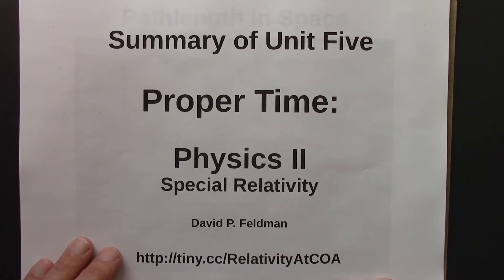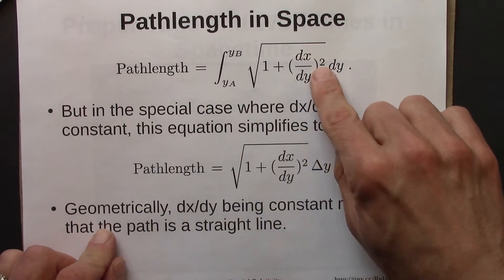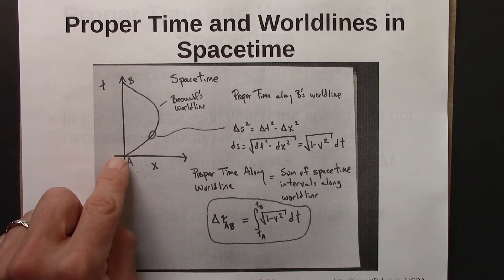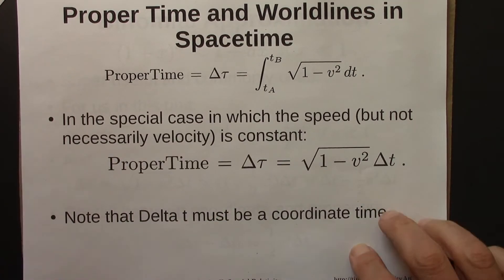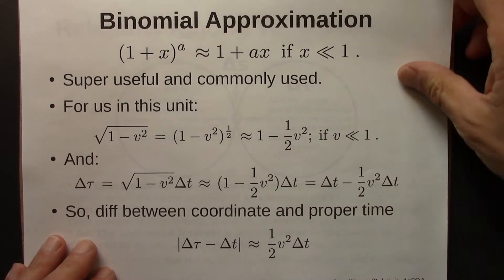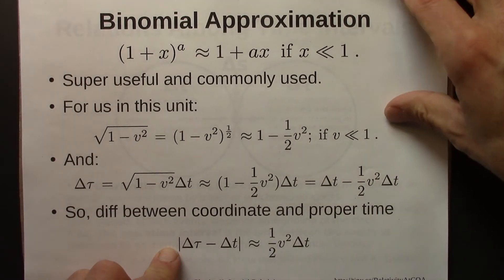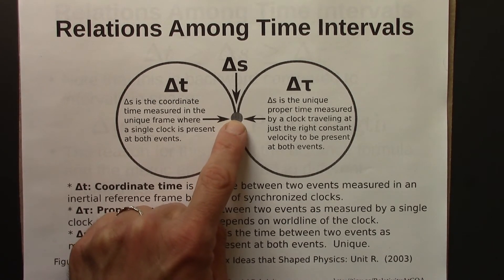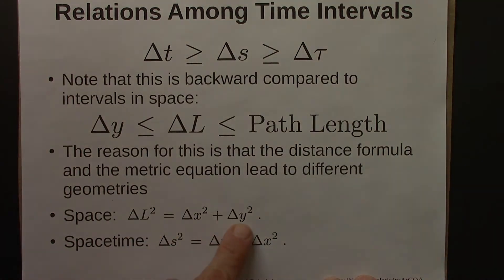Relativity 05.15. Unit 05 Summary and Conclusion